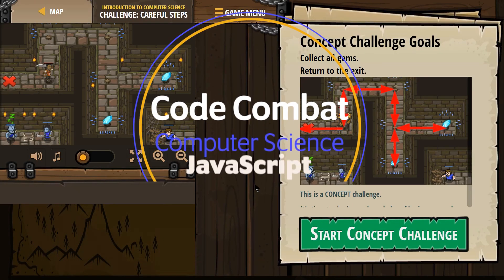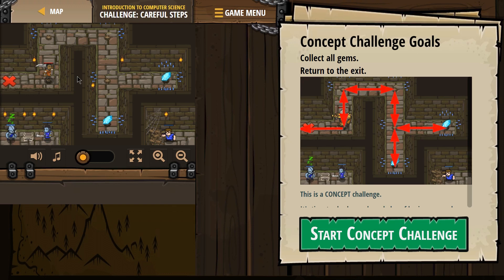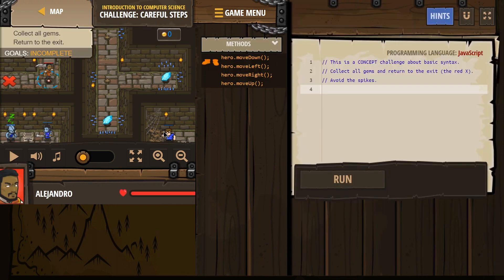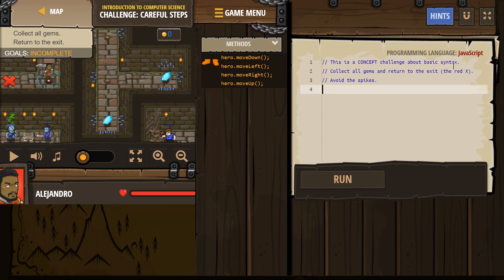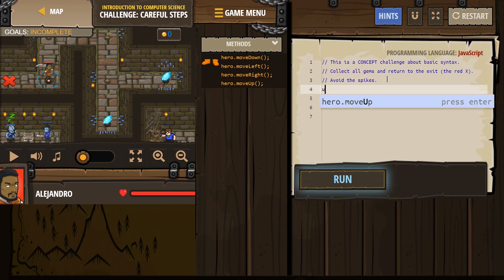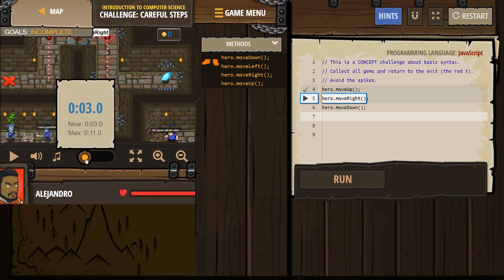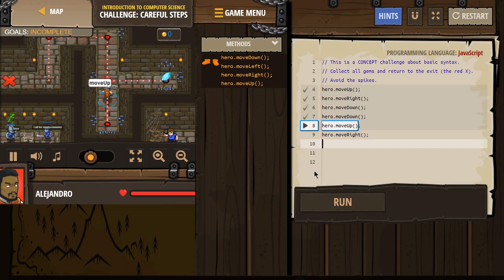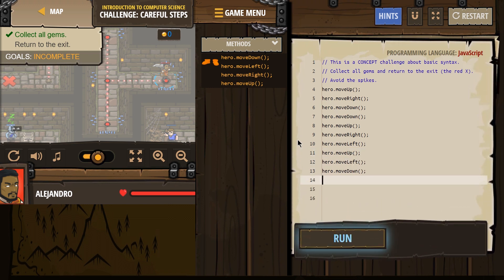Code Combat - Challenge: Careful Steps Level JavaScript Tutorial